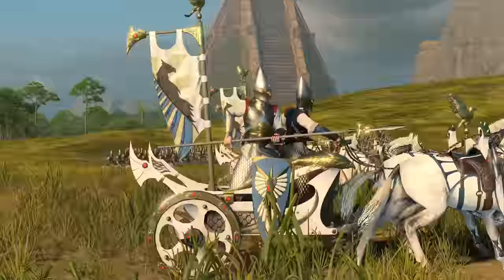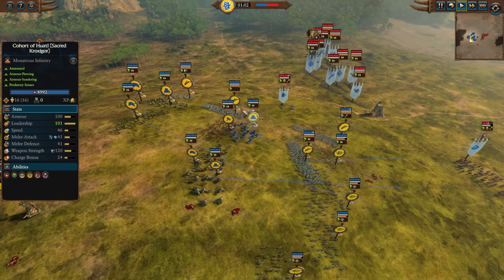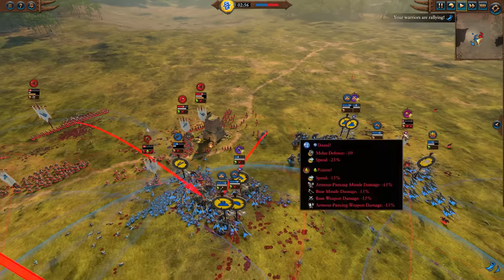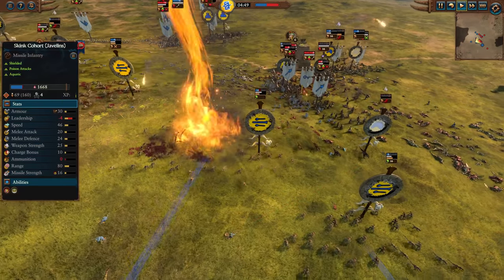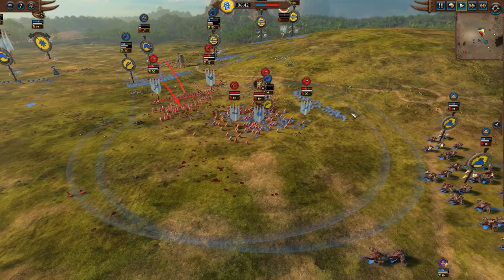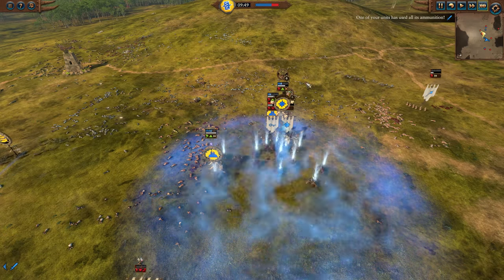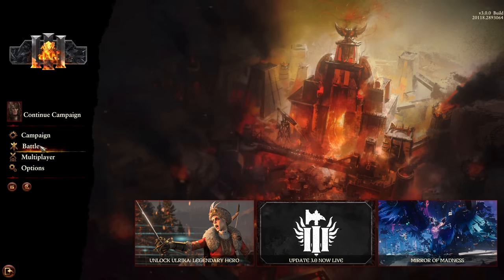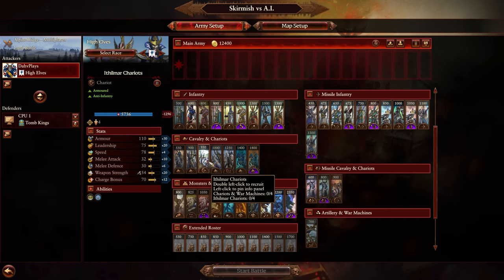This Forgotten Chariot Is Solid - Lizardmen vs High Elves // Total War: WARHAMMER 3